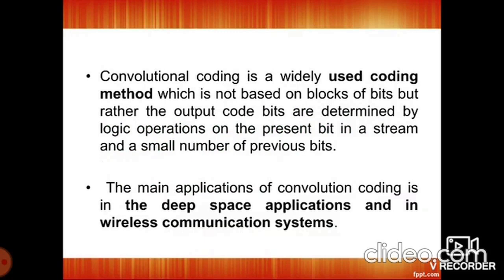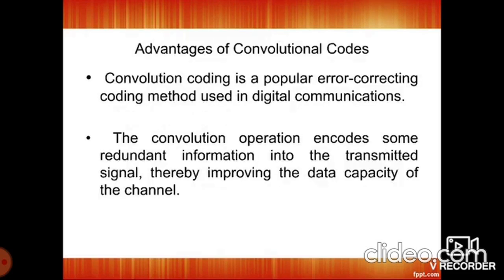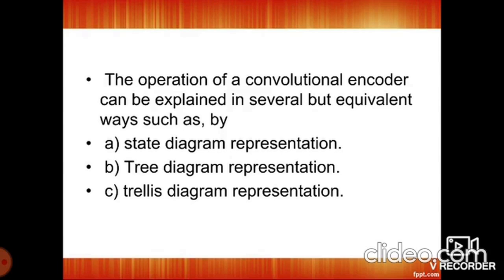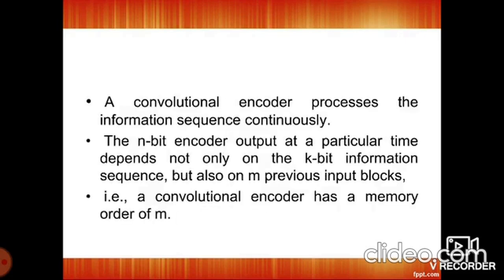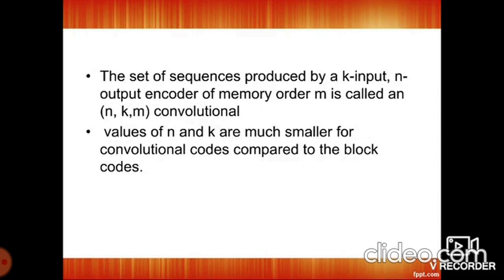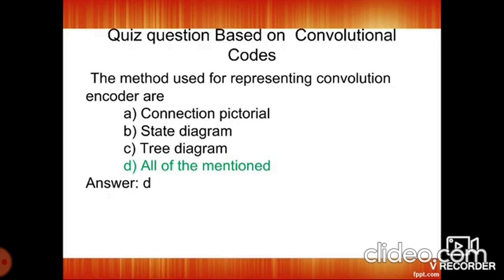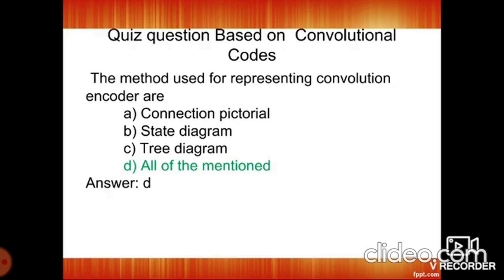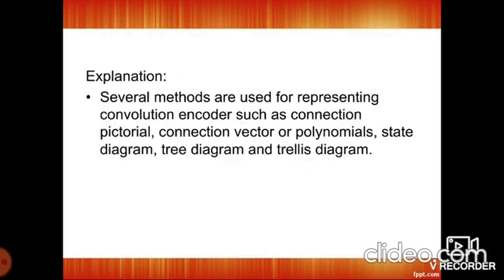3 3 Convolutional codes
3 3 Convolutional code